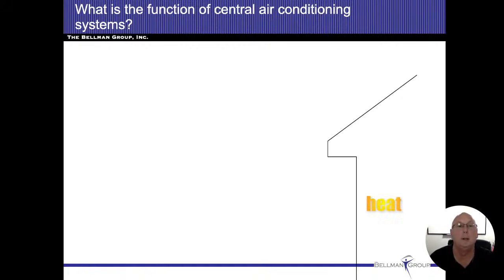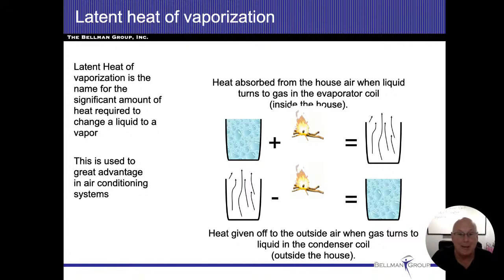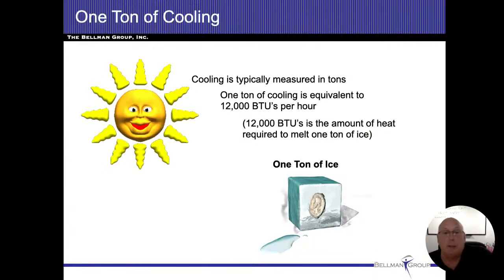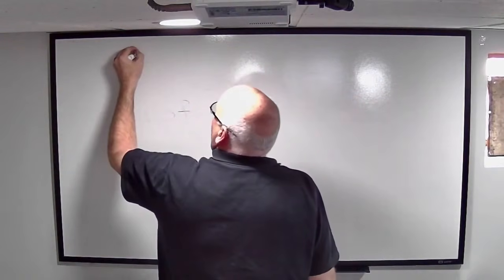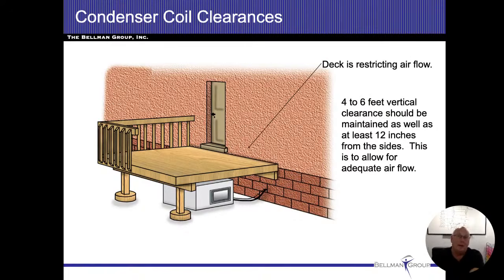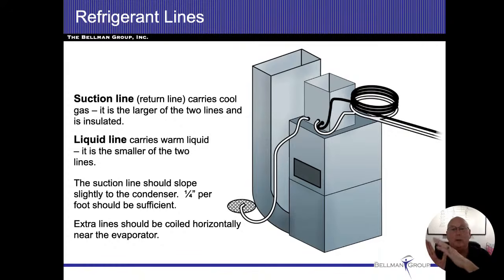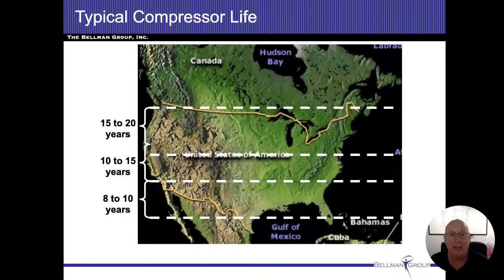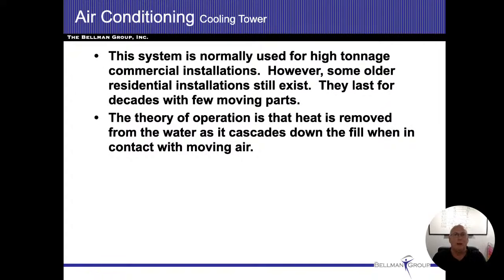How an Air Conditioning System Works and Common Defects with Chicagoland Home Inspectors Inc.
Charles Bellefontaine, CPI explains the science behind an air-conditioning system.  The common issues found with the units will be shown and discussed.